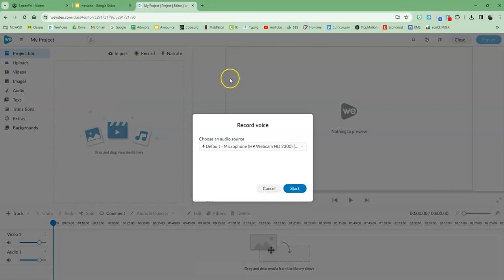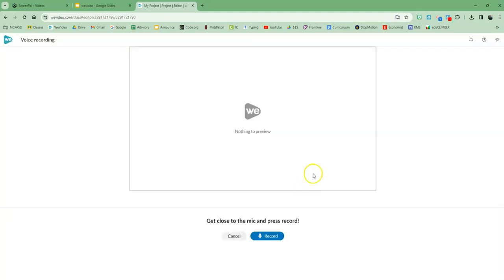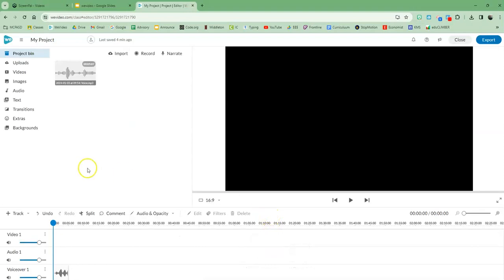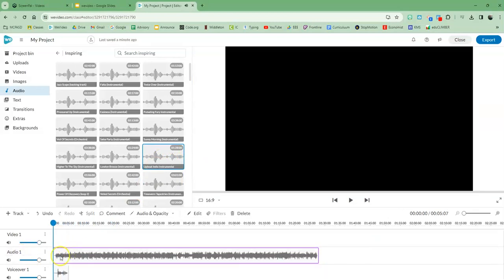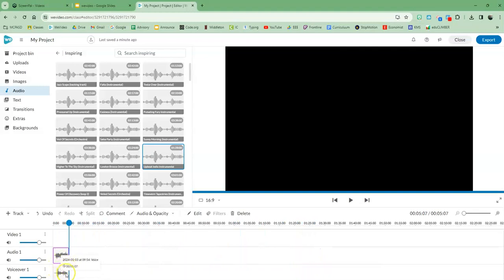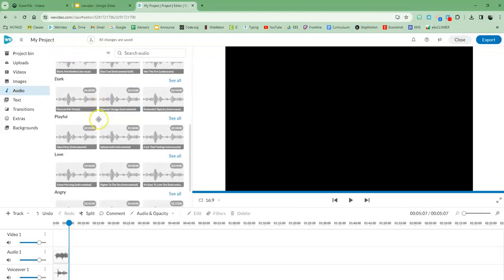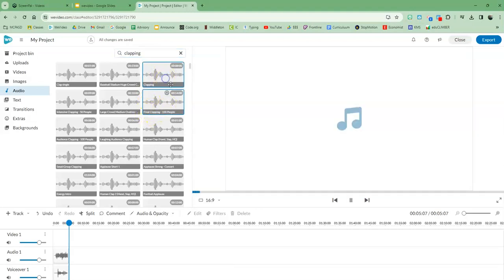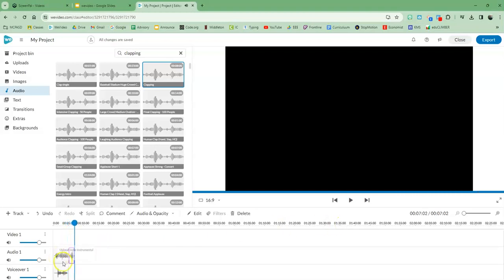Podcast Recording Tutorial